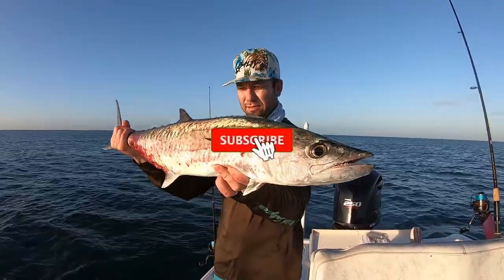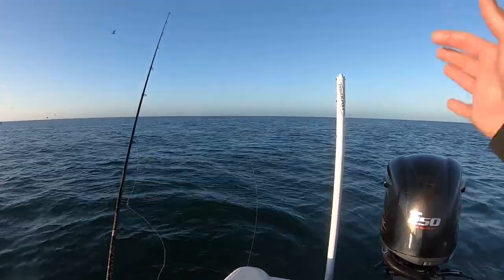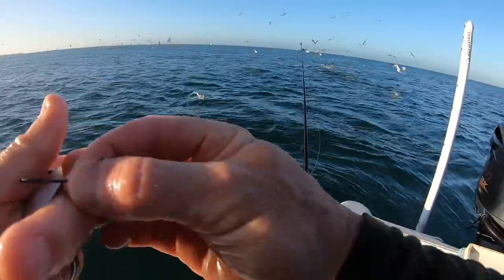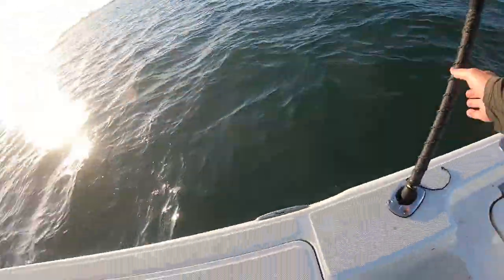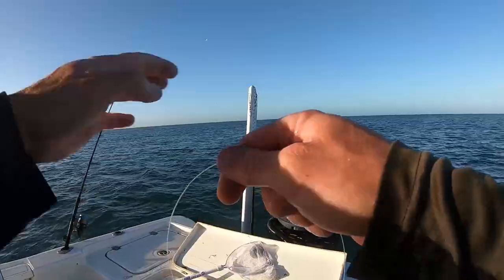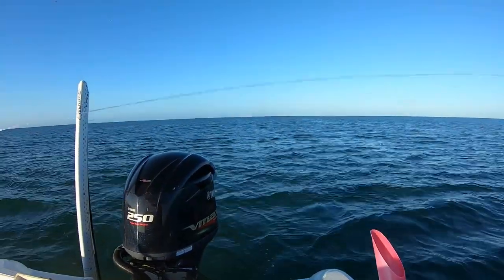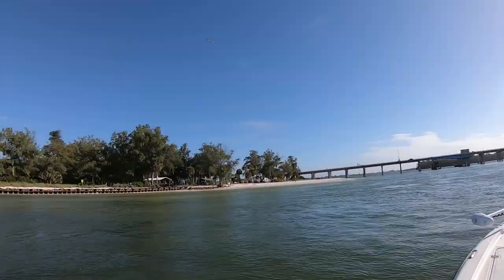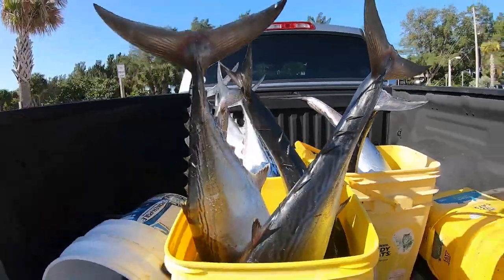Solo Fishing Trip - Drag Screaming Action FIRE BITE - (Anna Maria Island, Florida Fishing)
Went out on a Solo fishing trip here out of Anna Maria Island, Florida and with the fire bite had I tons of drag screaming action! As a Charter Captain I spend as much time out on the water possible to stay current on the patterns of the fish and bait so when someone books a trip with me we are on the fish! Lately the winds have been out of the East And the way that AMI is positioned that can cause most of the bay fishing to be rough but the East Wind set up a great nearshore opportunity so that was my plan. This past week I I had the opportunity to be featured in the Local News paper regarding what you see me doing in this episode. Check it out

Book a trip with me, purchase products used in this episode linked below.

TACKLE, GEAR, SETUP In this Episode
4/0 Hooks
Leader 30 LB

► Click HERE to purchase Electronics Used on my Vessel:
Trolling Motor
Power Pole
Fish Finder

Interact with us on Instagram, Twitter, and Facebook whats your favorite?

Facebook Fishing With Salty

A special thanks to those of you who have had the Fishing With Salty Experience! Booking a Trip with me is soon to be just one click away

Click here if you want to learn more about Fishing WIth Salty

► More Info About Species caught:

The king mackerel or kingfish, is a migratory species of mackerel of the western Atlantic Ocean and Gulf of Mexico. It is an important species to both the commercial and recreational fishing industries.
The Atlantic Spanish mackerel is a migratory species of mackerels that swims to the Northern Gulf of Mexico in spring, returns to south Florida in the Eastern Gulf, and to Mexico in the Western Gulf in the fall.
Bonitos are a tribe of medium-sized, ray-finned predatory fish in the family Scombridae – a family it shares with the mackerel, tuna, and Spanish mackerel tribes, and also the butterfly kingfish.